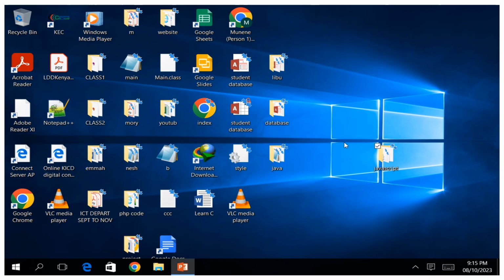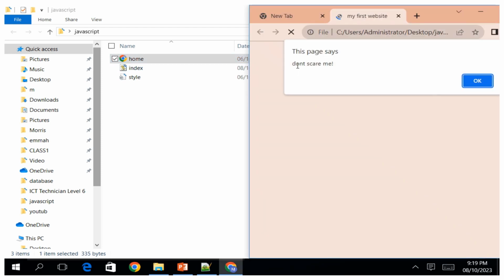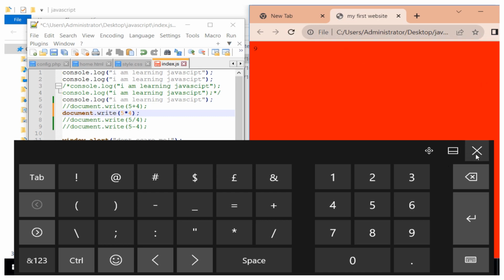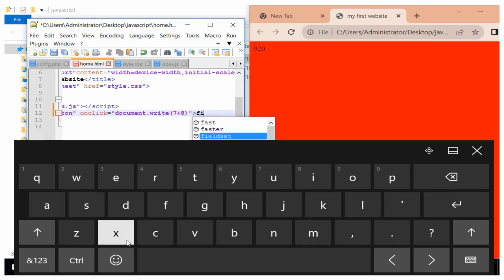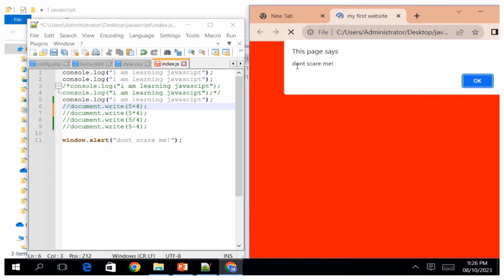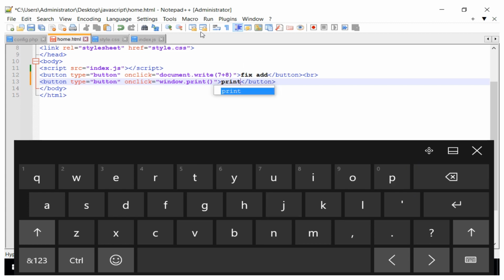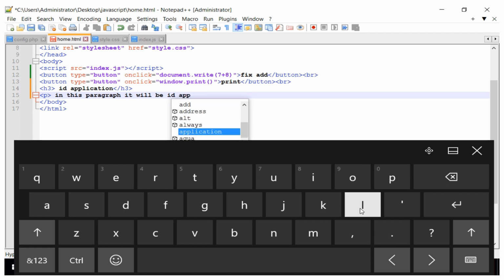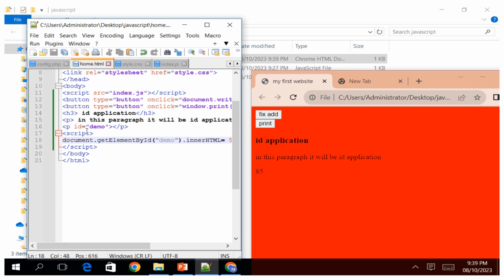How to display various outputs in javascript programming langauge in a browser web coding unit cdacc